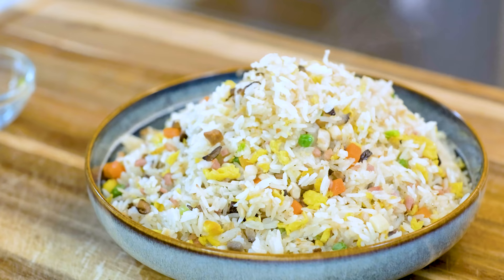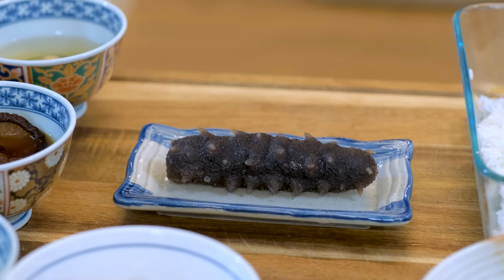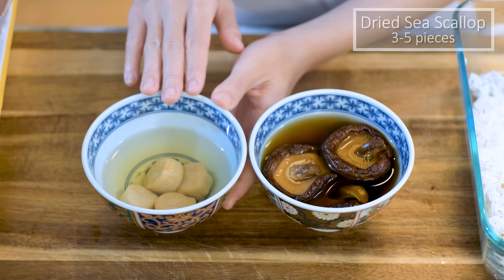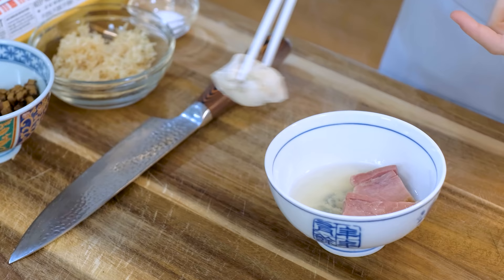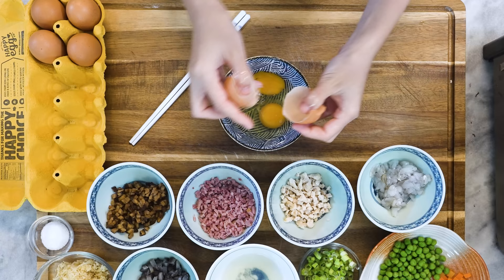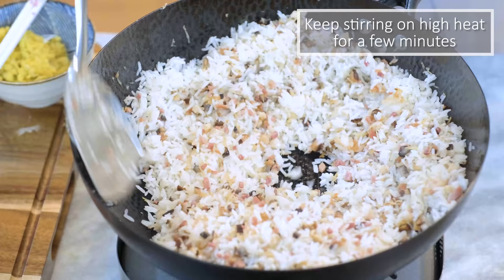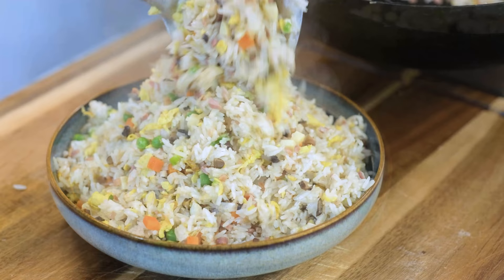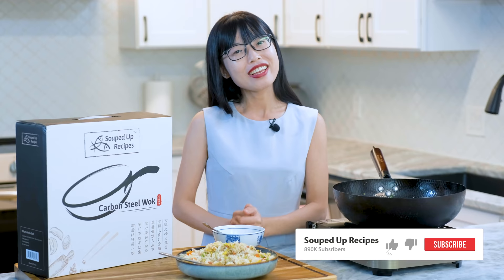China's Most Famous Fried Rice Recipe - Yangzhou Chaofan (扬州炒饭)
Today, we are making Yang Zhou Fried Rice (扬州炒饭). A lot of people think it just is egg-fried rice, which is correct because there is egg in it but it is not as simple as you think. Today, I will show you how to make it authentic by following the industry-standard recipe. You didn’t hear me wrong, Yang Zhou Fried rice has a very strict standard which is published by Yangzhou Quality and Technical Supervision Bureau. If the local restaurants don’t follow the rules, they cannot name their fried rice after Yangzhou. So, stick with me and you will be surprised how much work and effort goes into this dish.

INGREDIENTS
3 cups (600 grams) of leftover rice
2 eggs
3 tbsp of cooking oil
40 grams of bamboo shoot, diced
40 grams of carrot diced
40 grams of pea
3-5 pieces of rehydrated dried scallop, shredded (Amazon
40 grams of Jin Hua ham, steamed and diced
40 grams of chicken breast, steamed and diced
1.5 tbsp of chinese cooking wine (Amazon
40 grams of shrimp, diced
40 grams of rehydrated sea cucumber, diced (Can be replaced by fresh sea scallop) (Amazon
20 grams of scallions, diced
1 +1/4 tsp of salt

INSTRUCTIONS
Soaked 3 dried shitake mushrooms and 3-5 dried scallops 2 hours ahead. Dice the mushroom finely. Put the scallop in a small blender to blend for 10 seconds or until it becomes nice and fluffy.

Put 40 grams of jin hua ham and 40 grams of chicken breast into a bowl along with a drizzle of Chinese cooking wine. Steam for 20 minutes. Save the steaming liquid and dice the ham and chicken finely.

Dice the rehydrated sea cucumber (can be replaced with fresh sea scallop) and shrimp. set it aside.

Pre-blanched the bamboo shoot, carrot, peas in boiling water for about 40 seconds. Set it aside.

Crack 2 eggs and whisk them until you don’t see any obvious egg white.
Heat your wok until smoking hot. Add a few tbsp of oil. Toss in the egg. Stir with a pair of chopsticks as fast as you can. In about 3 minutes, all the eggs will be crumbled into small little bits. Squeeze the egg with your spatula so you can get rid of the oil. Set it aside.

You should have some oil left in the wok. If not, you can add a little more. Turn the heat back on high. Toss in the jin hua ham, shredded scallop, diced shitake mushroom, sea cucumber (or fresh scallop), shrimp, and chicken thigh. Sauté them for a couple of minutes.

Add the cooked day-old rice; keep stirring on high heat for a few minutes or until you can see some grains dancing and jumping at the bottom of the wok.

Add the blanched vegetables and the crumbled egg. Drizzle in the steaming liquid. Keep stirring until everything is well mixed.

Add some salt to taste. Give it a final toss. Before serving, sprinkle some diced scallion and your fried rice is done